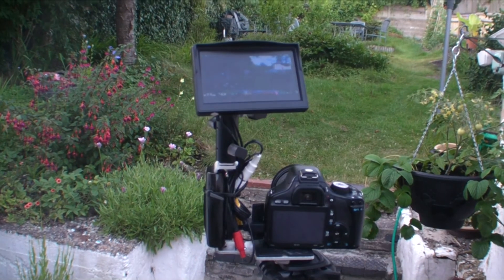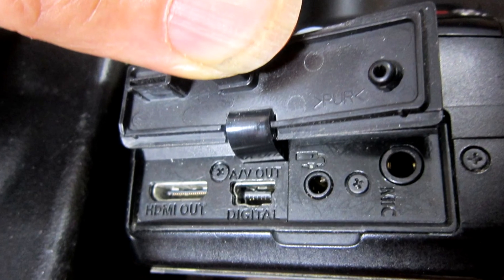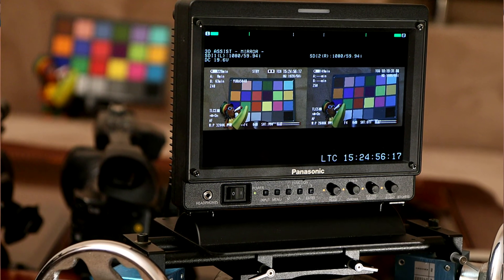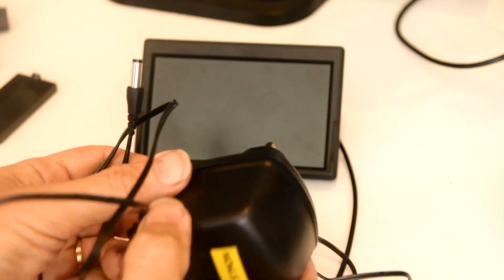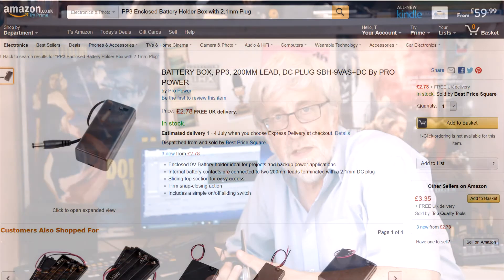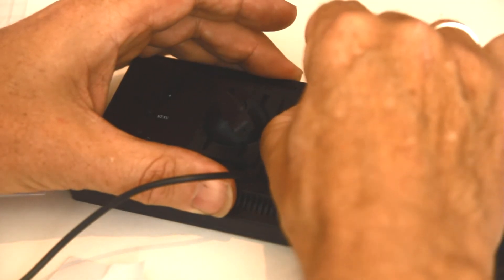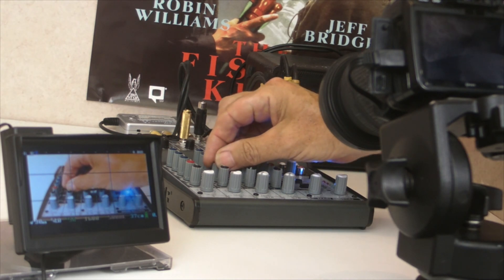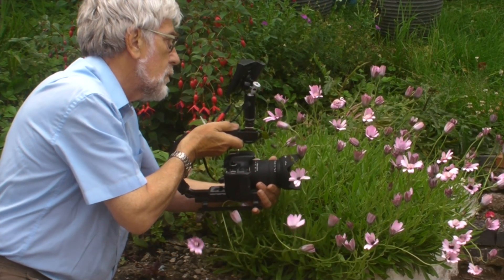The $35 DIY Field monitor for DSLRs :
Put together a DSLR field monitor for $35. It’s ideal for Canon DSLRs - no tech knowledge needed. The latest cheap LCD screens for car camera kits are ideal for a DSLR video monitor.  Idea for the videographer on a moderate budget, for video work inside and outside.
This is how to put one together using just a few components from eBay and Amazon and no technical knowledge.
Component search terms:
Monitor: ‘LCD HD Screen Monitor for Car’
Bracket: ‘Hot Shoe  swivel flash bracket’
Battery case: ‘PP3 battery holder box’